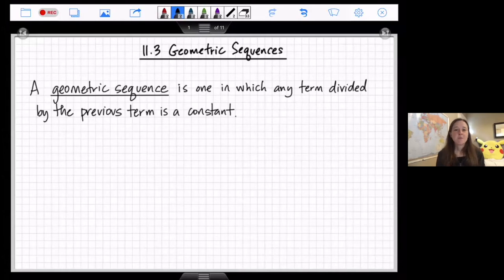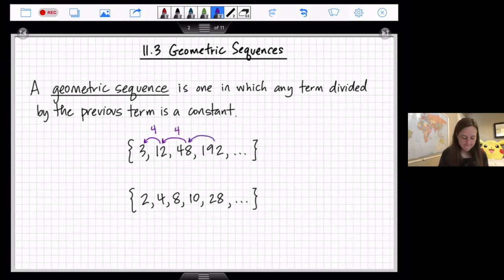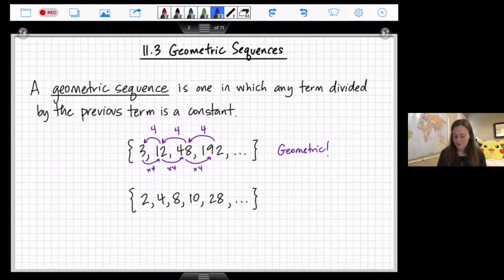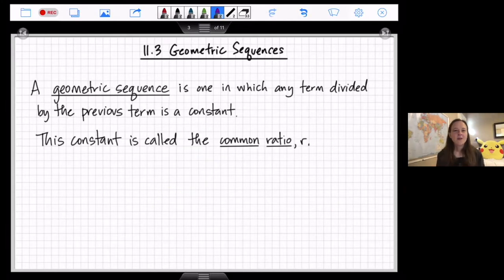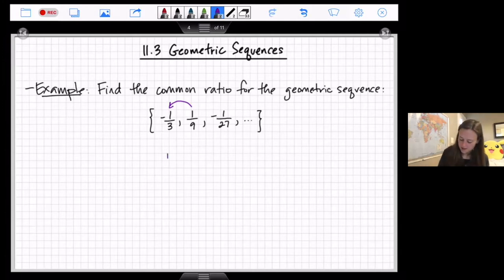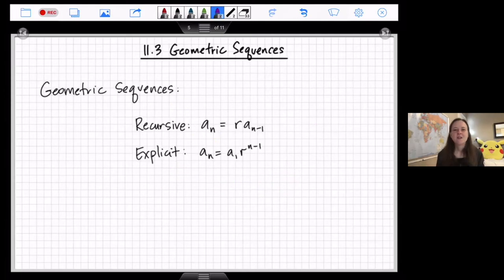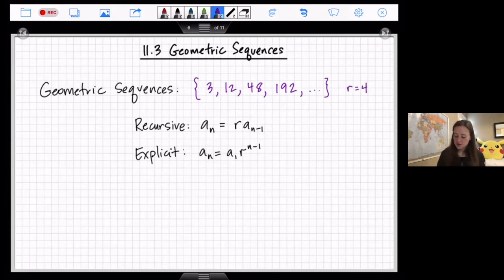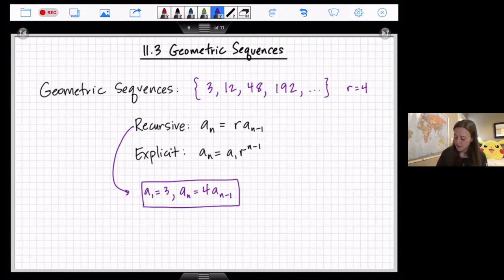MAT 130 11.3 Geometric Sequences Intro